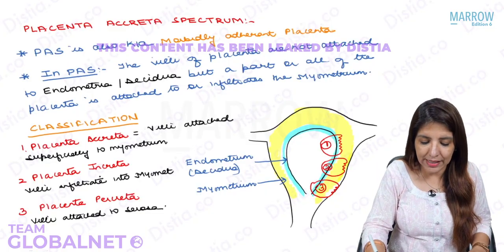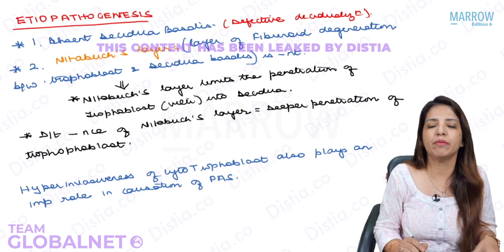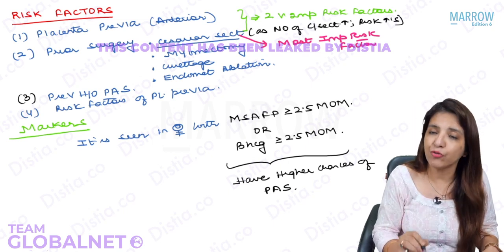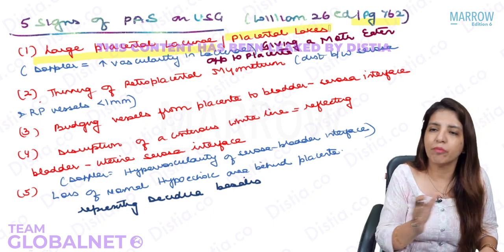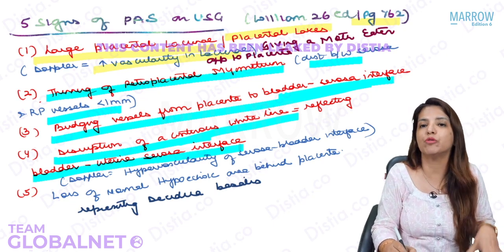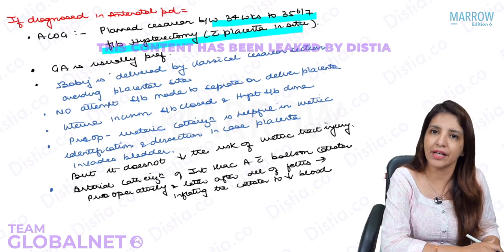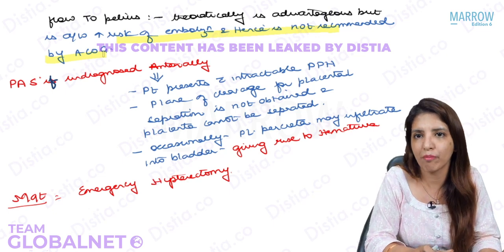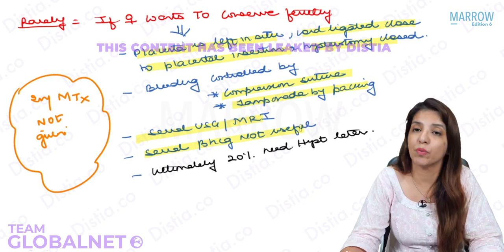Obg 42 placenta accreta spectrum